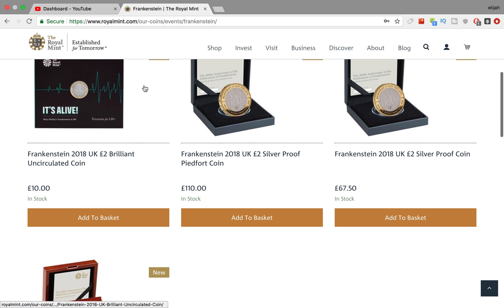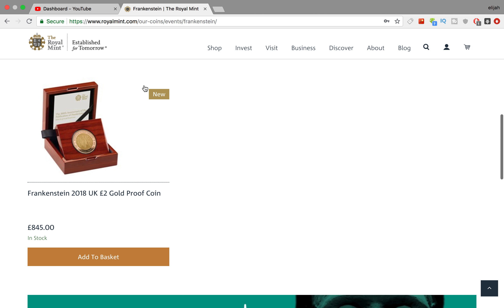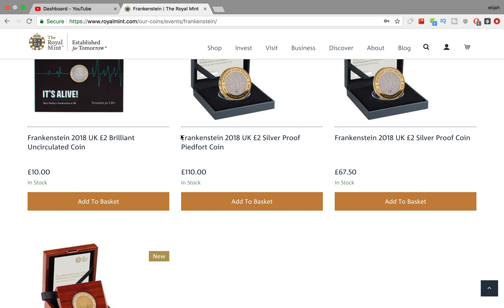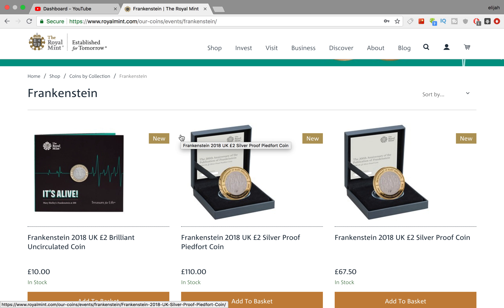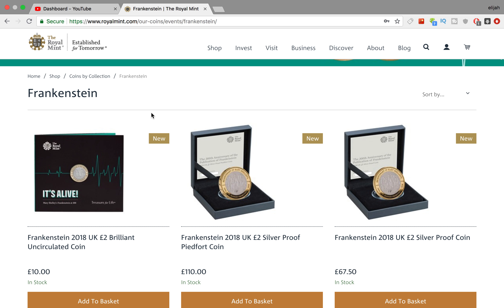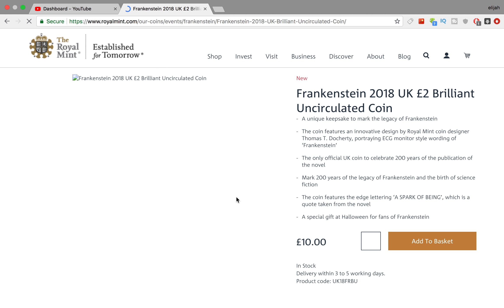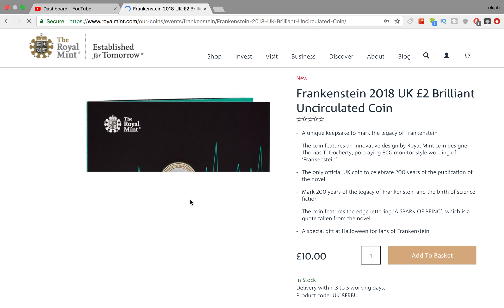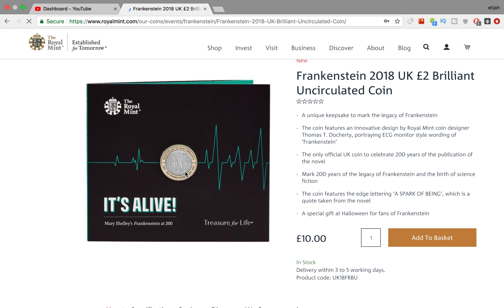**COIN NEWS** - BRAND NEW ROYAL MINT STRIKE YOUR OWN COIN